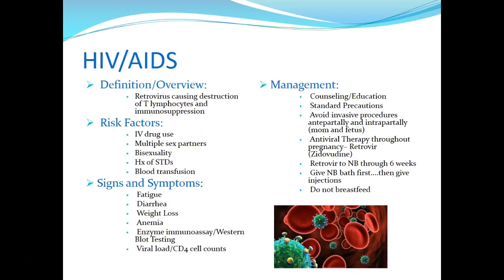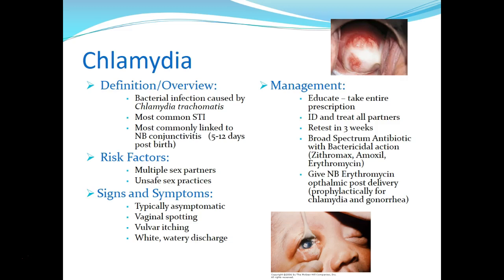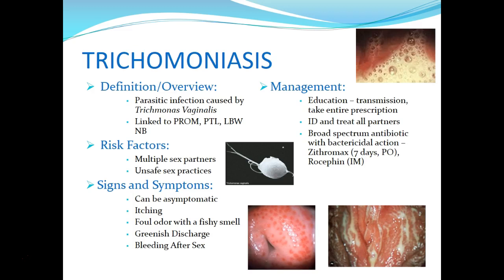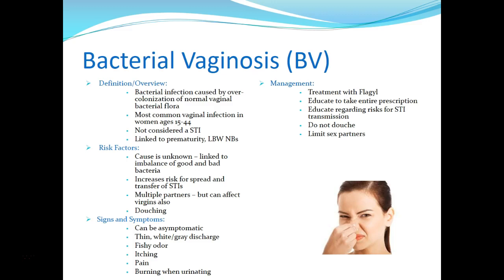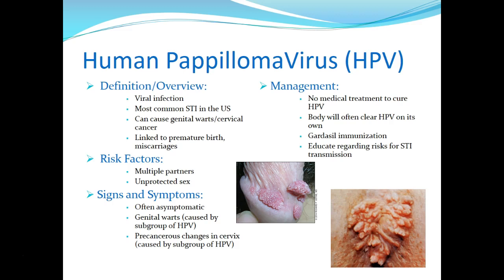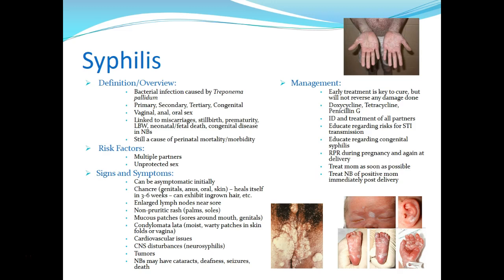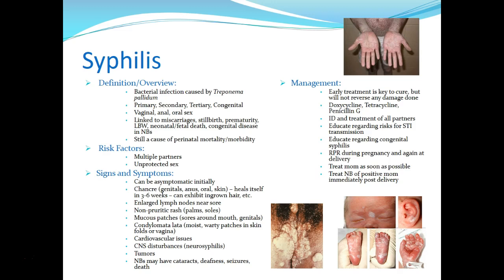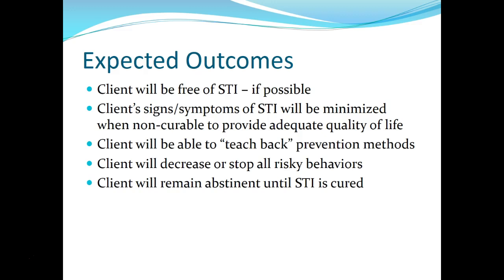IM 4: Sexuality Part 2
Individual Module 4: Sexuality